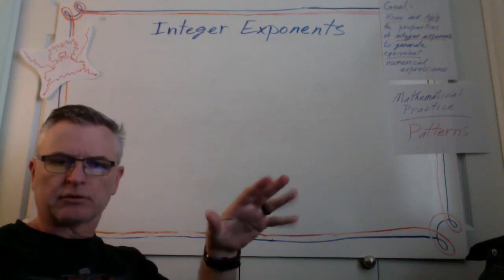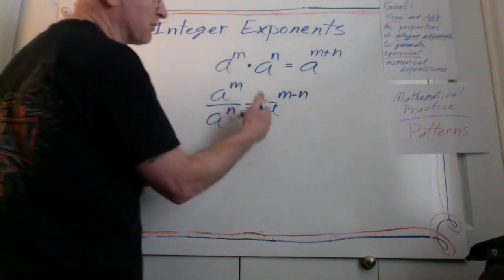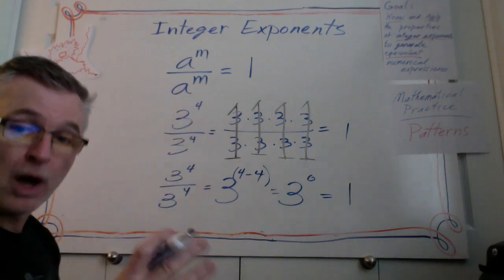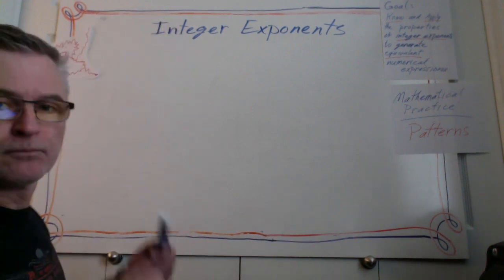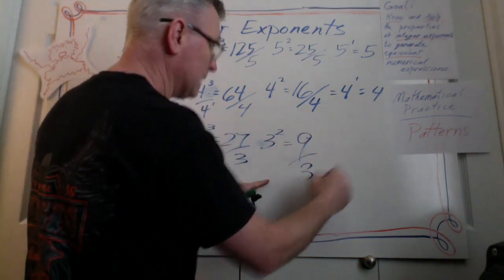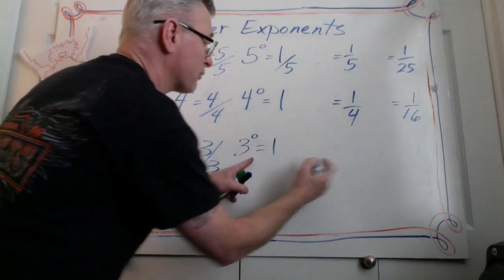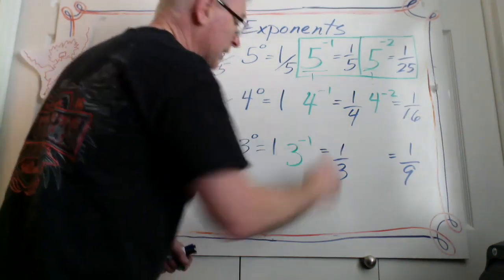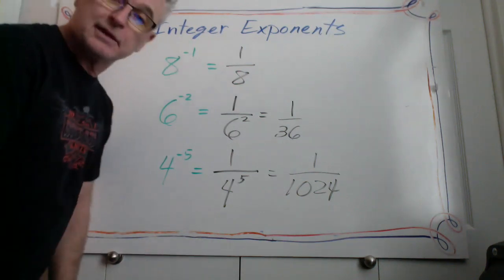Integer Exponents Negative and Zero